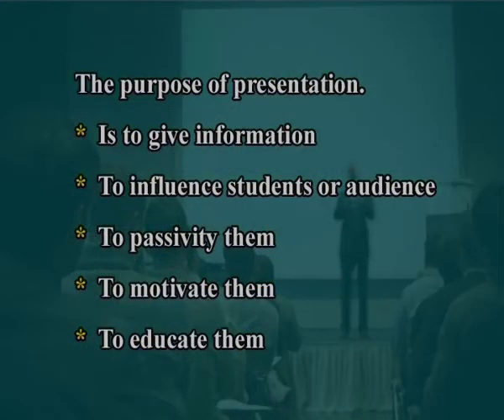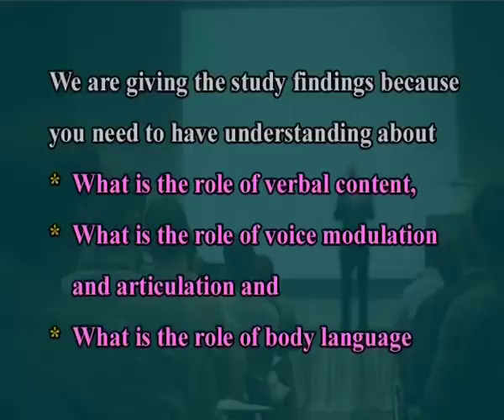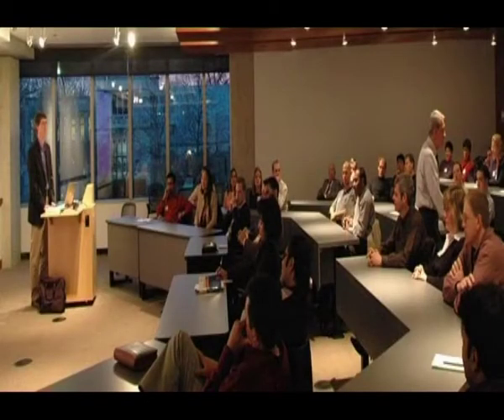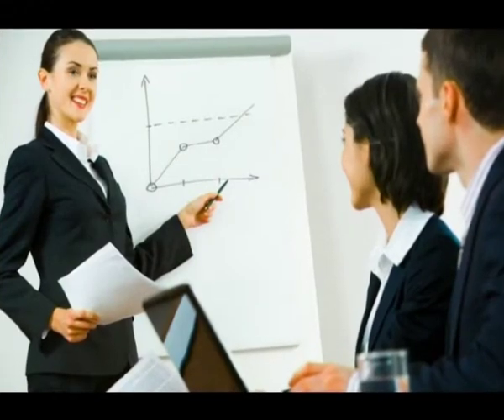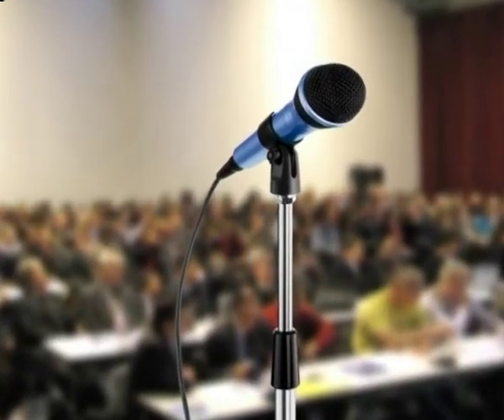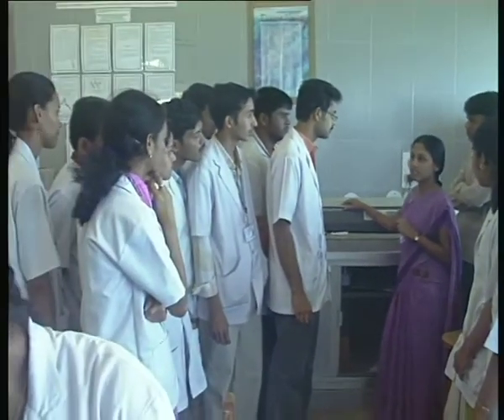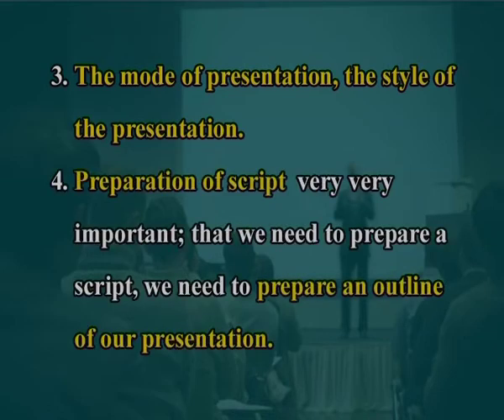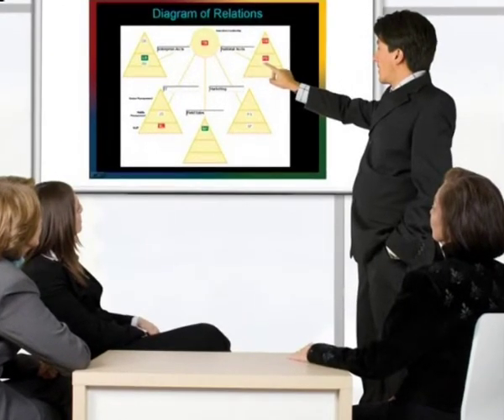Presentation skills of Communication -I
Subject: B.A. Tourism
Course Name: Communication skills in Tourism Part - II